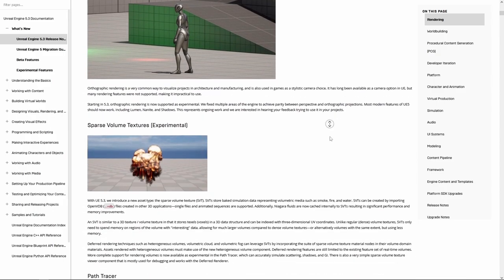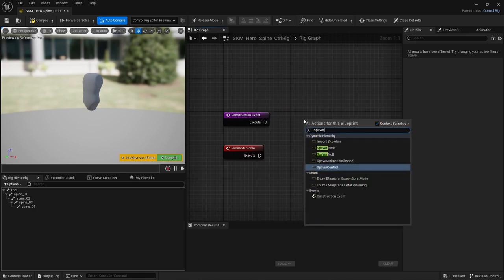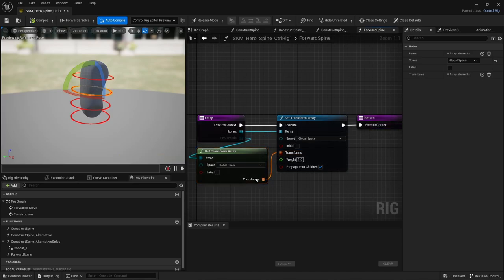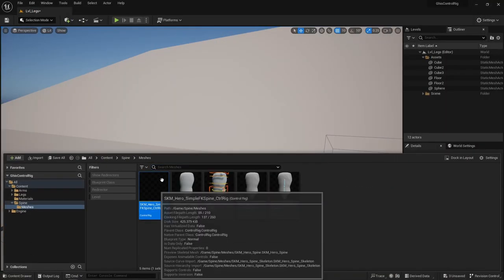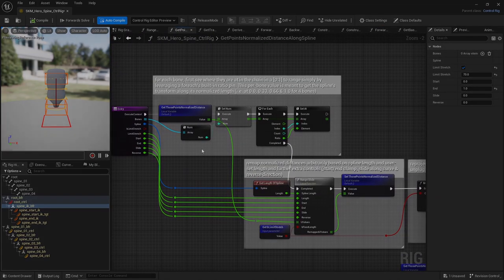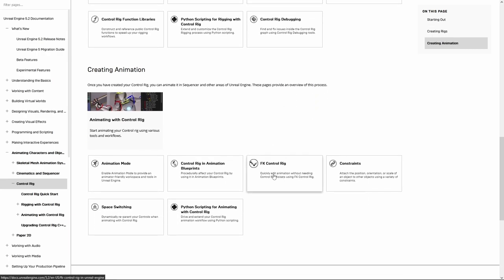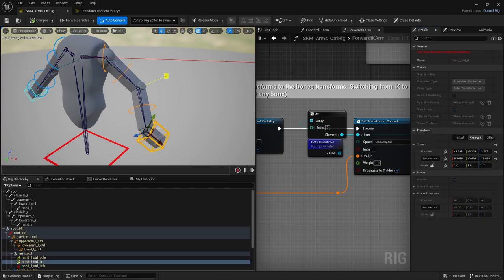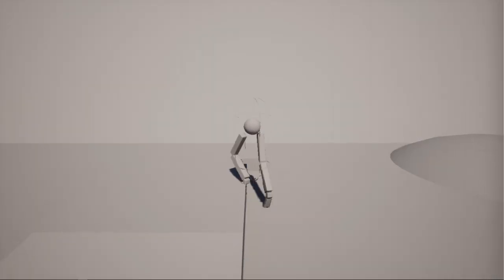Control Rig quick start guide! Basics, IK/FK spine, IK/FK arm & in-game leg IK!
0:00 Intro
1:46 Quick Start Guide - Blender Setup
2:18 Quick Start Guide - Basics
4:14 Quick Start Guide - Construction Event
4:44 Quick Start Guide - CE - Import Skeleton
4:57 Quick Start Guide - CE - First Hierarchy
8:30 Quick Start Guide - Forward Solver
9:55 Quick Start Guide - Hierarchy Importance
10:18 Quick Start Guide - CE - Reparenting
10:38 Quick Start Guide - Backward Solver
11:35 Quick Start Guide - Cyclic Dependencies
12:53 Quick Start Guide - Separate Hierarchy
13:14 Quick Start Guide - Export & Edit Animation
13:55 Quick Start Guide - FK Limitations
15:03 IK/FK Spine - Construction Event
17:06 IK/FK Spine - Forward Solver
21:12 IK/FK Spine - Backward Solver
22:17 IK/FK Arm - Construction Event
24:15 IK/FK Arm - Forward Solver
26:57 In-Game IK Leg - Using Different Rigs
27:35 In-Game IK Leg - Forward Solver
28:06 In-Game IK Leg - Offset Principle
29:22 In-Game IK Leg - Capsule Offset
30:00 In-Game IK Leg - Missing IK Bones
30:40 In-Game IK Leg - Anim BP
31:00 Outro

Hey! I didn't necessarily plan to make a video on Control Rig but here's one! I wanted to give Control Rig a fair try to see if it'd fit the requirements for a personal project of mine, and upon reading the documentation, exploring demo content released by Epic and watching tons of Youtube tutorials, I realized I may have something to bring to the table after all.
Thus, in this video, I first make a fast introduction to Control Rig, then I do a breakdown of a complex IK/FK spine, a switchable IK/FK arm and an in-game leg IK setup.
I tried to be as descriptive as possible but some rigs are quite complex, so be prepared. Hopefully this video helps in some way in your own Control Rig journey :)